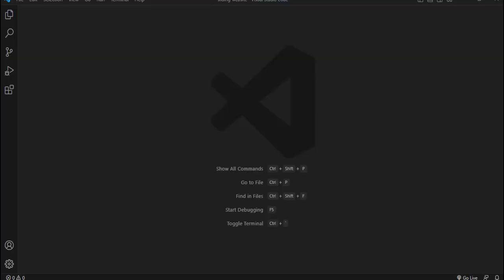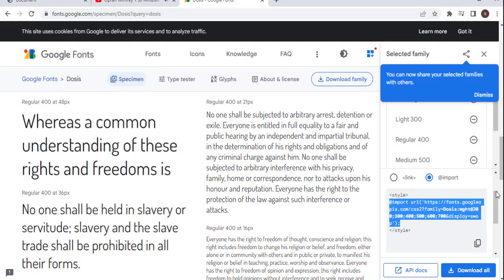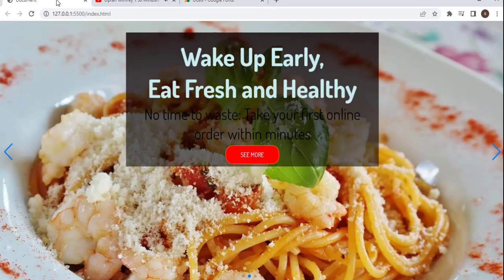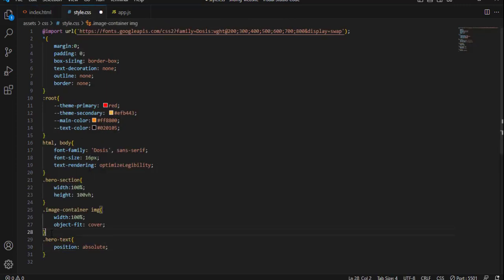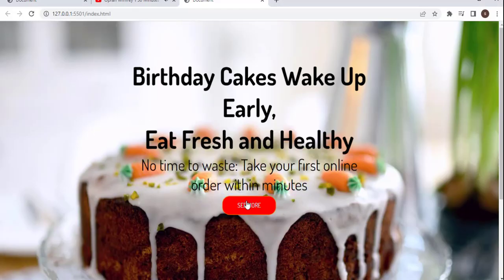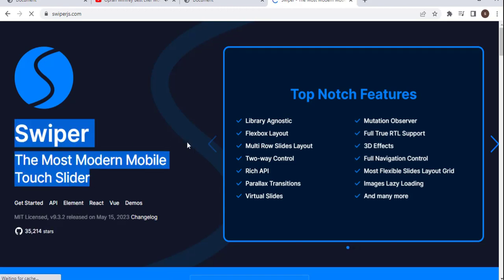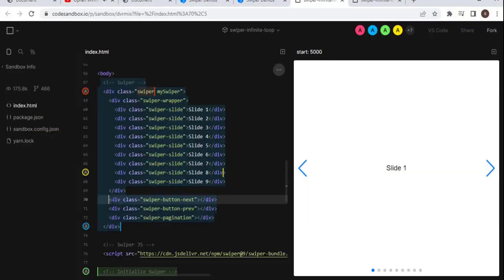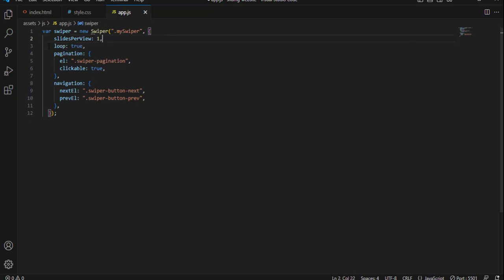How to make Image Slider in HTML CSS & JavaScript/Swiperjs | Create A Website using HTML & CSS